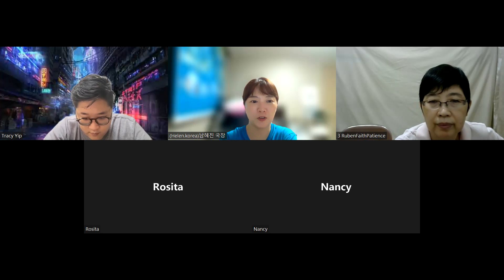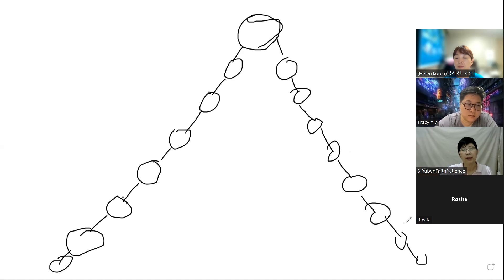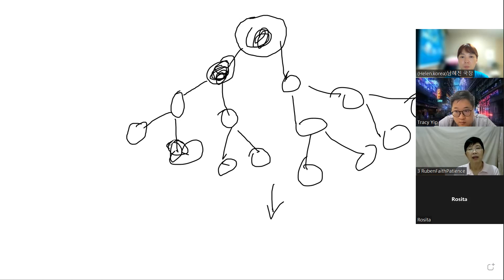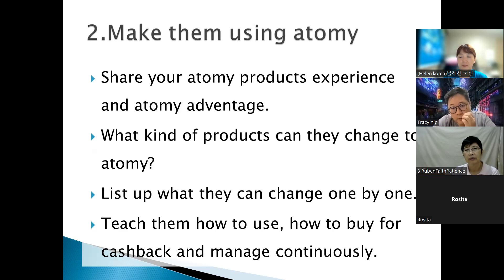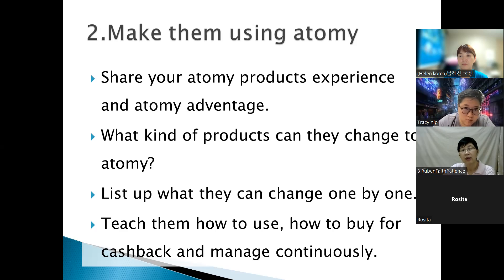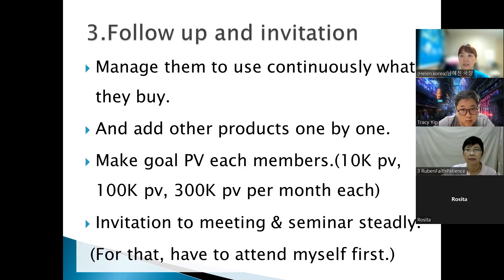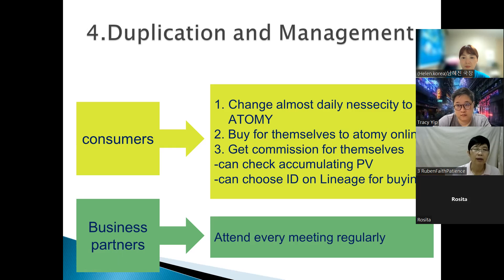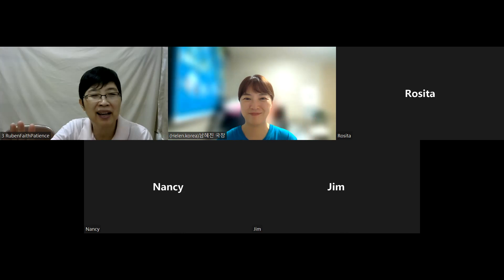20th june malaysia business meeting(how to do atomy business)